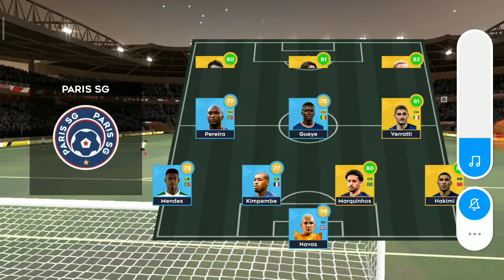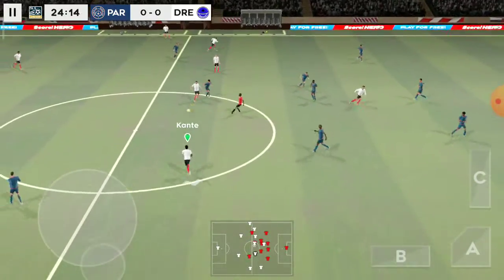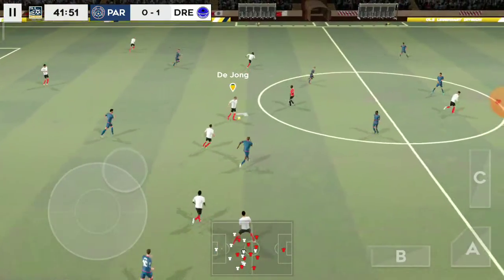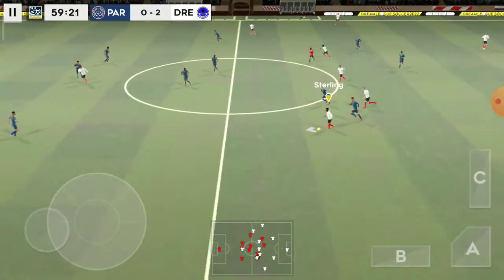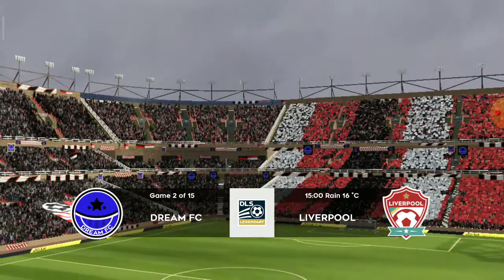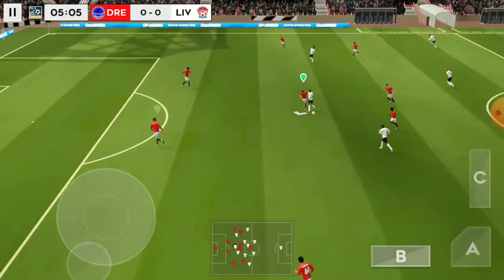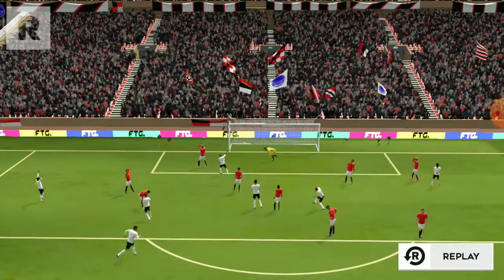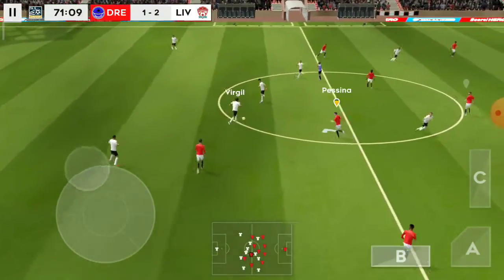Dream League Soccer 2022 Signed with Magnanelli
dream league soccer 2019,soul knight,plants vs zombies